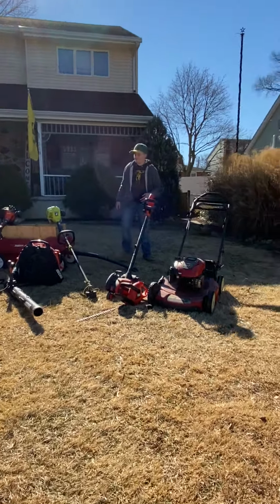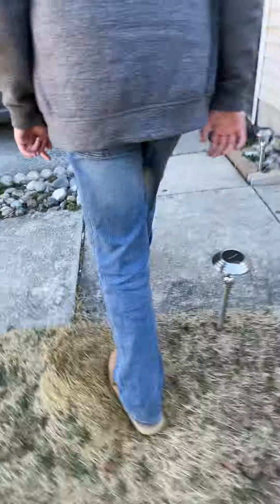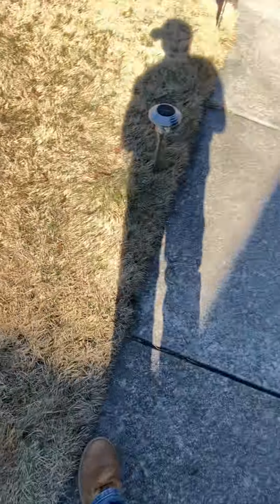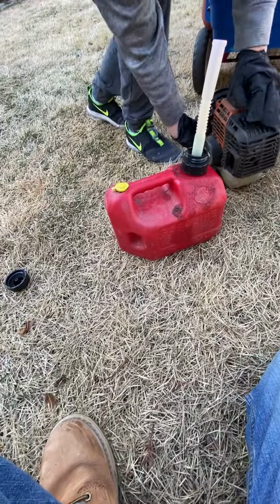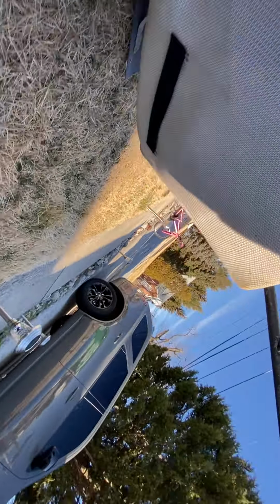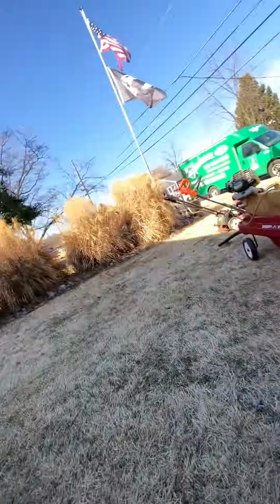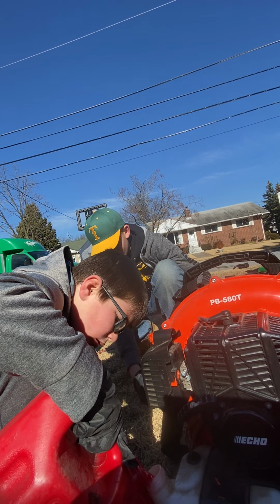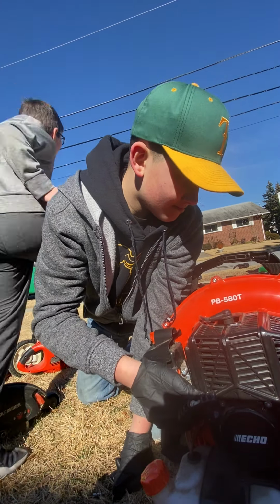Lawn care 2022 set up